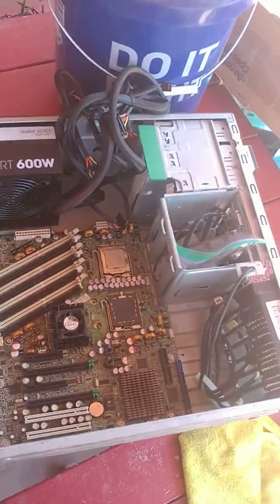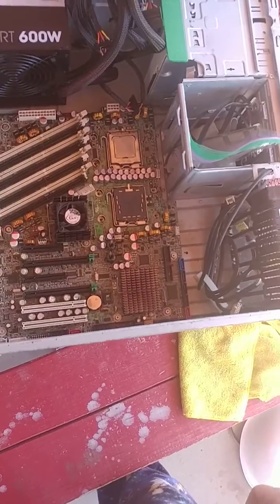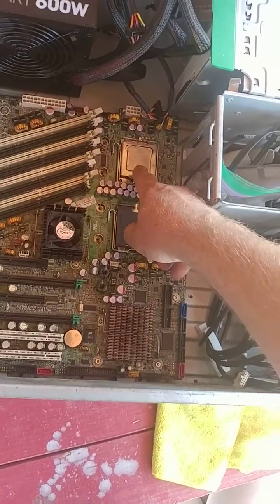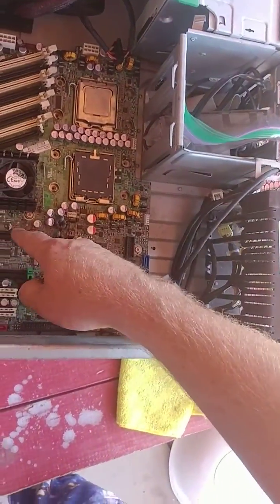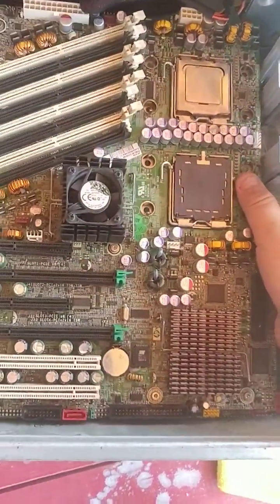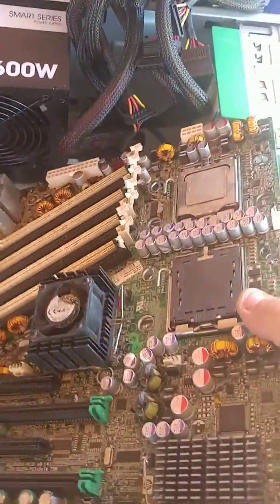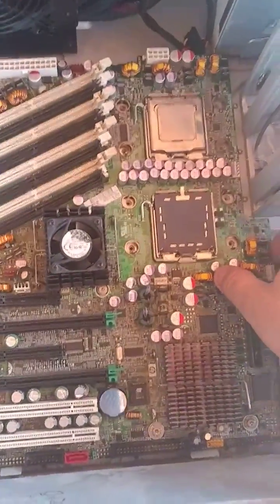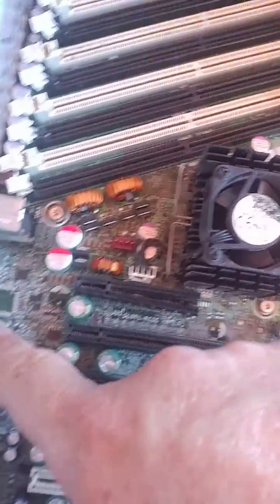Removing an HP XW6600 Workstation Motherboard June 28 2021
see how incredibly easy it is to remove this old 2007 motherboard...Just slide her to the right to get her out AFTER taking off cabling, CPU Heatsink assemblies. I'll be installing a replacement board ( EXACT SAME Board ) & hoping everything goes well because the NEW PSU I'm using is only 600 Watts, the OEM is a Delta Electronics 650 Watter... But I'm only utilizing 1 CPU so I should be OK ??